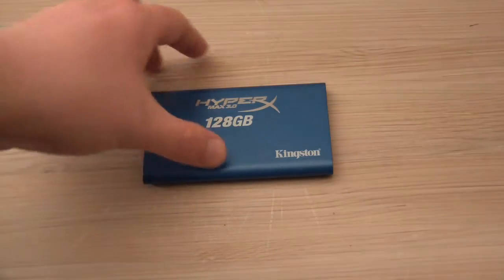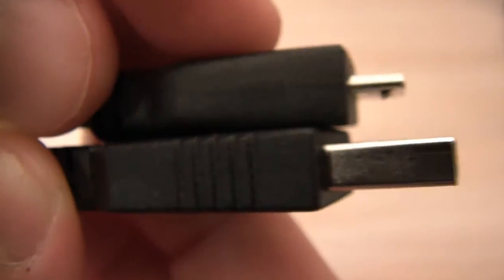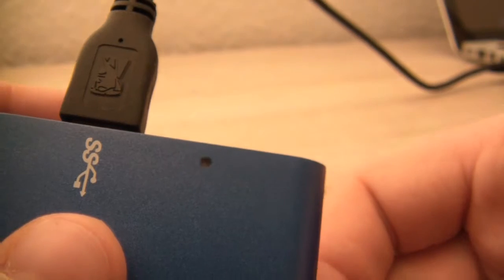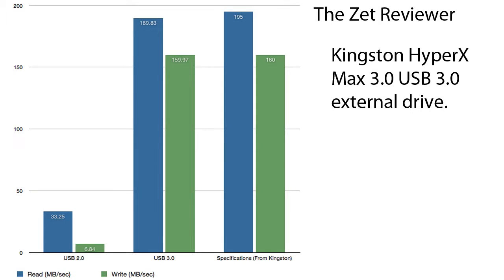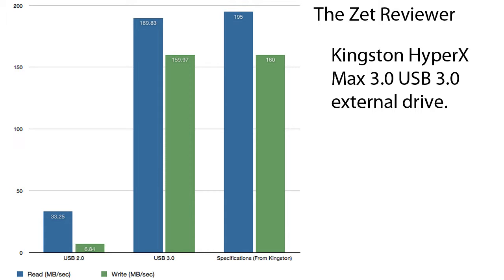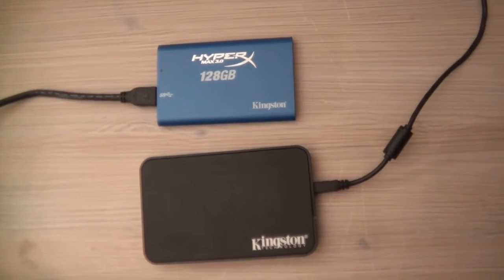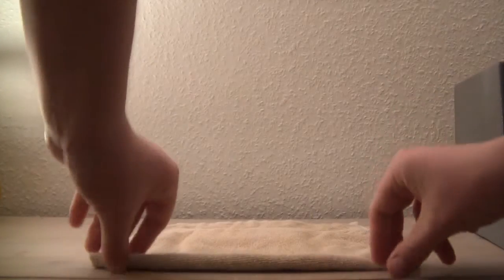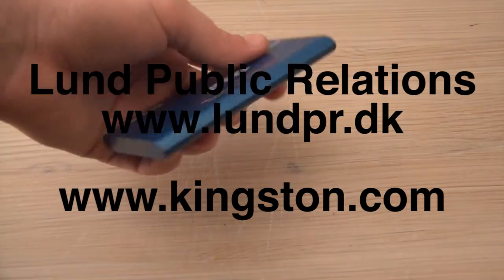Review: Kingston HyperX Max 3.0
This is my review of the Kingston HyperX Max 3.0 USB 3.0 external drive.
The drive features flash storage technology and it is super fast and durable.